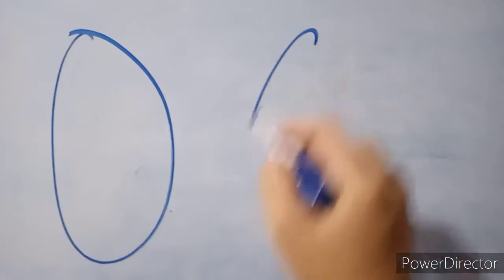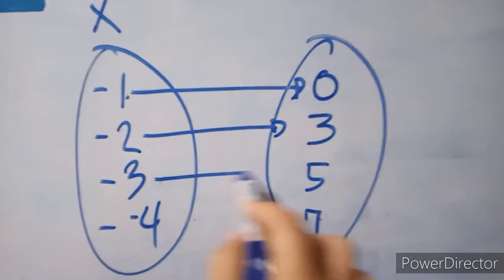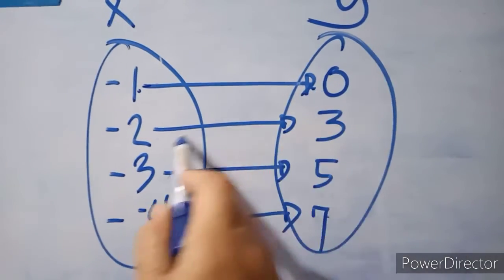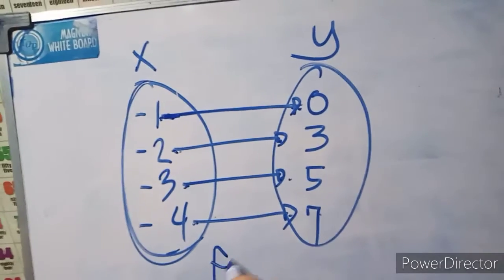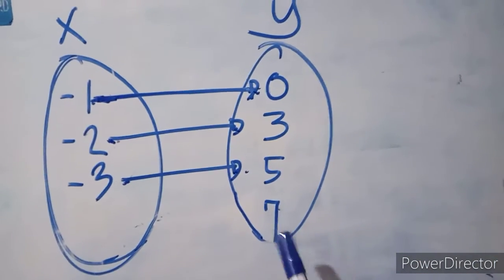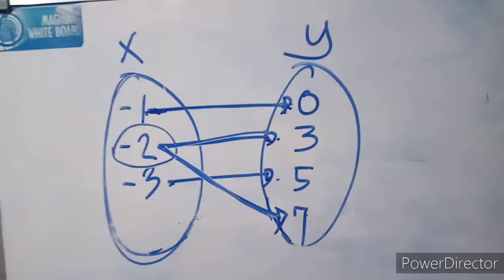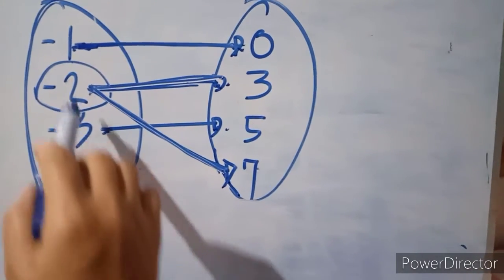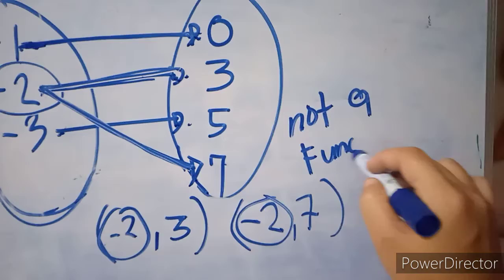Functions as a mapping diagram